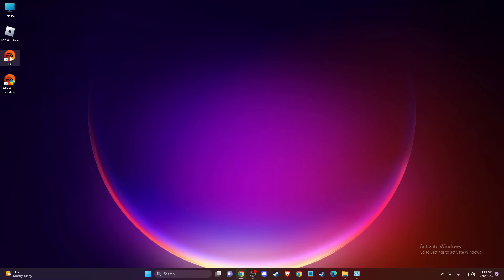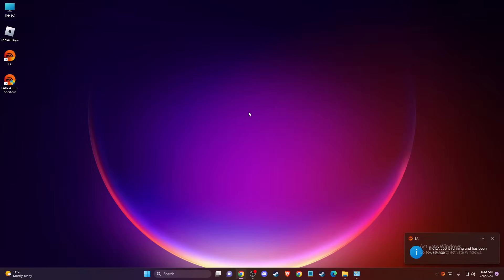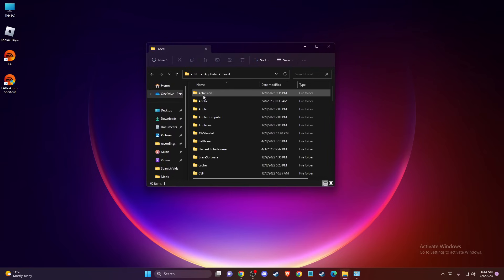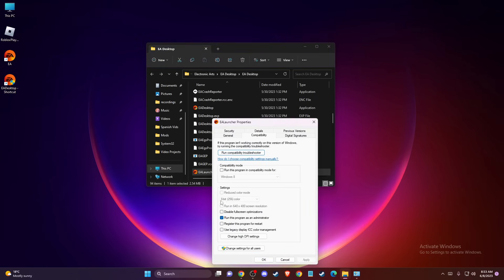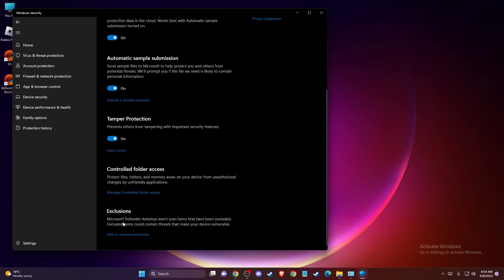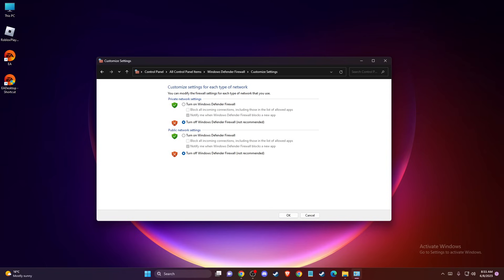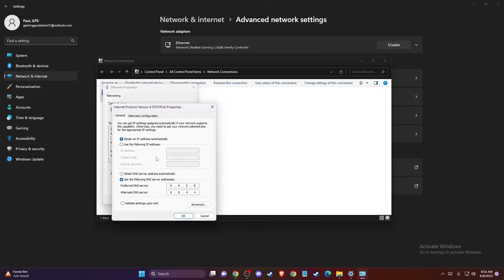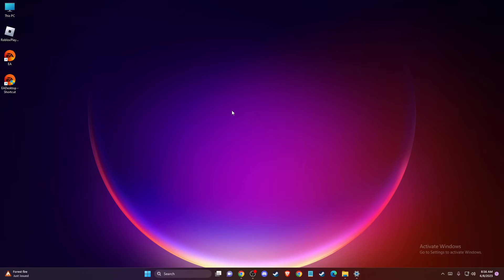How To Fix EA App Error Code EC:10005 | EA App Something Went Wrong Error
In this video I will show you How To Fix EA App Error Code EC:10005 | EA App Something Went Wrong Error It's really easy and it will take you less than a minute to do it!